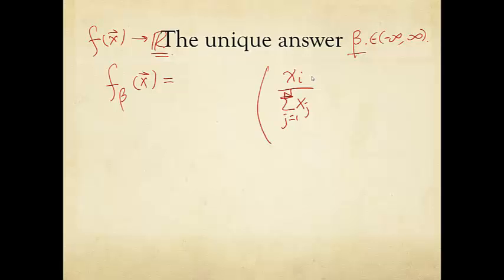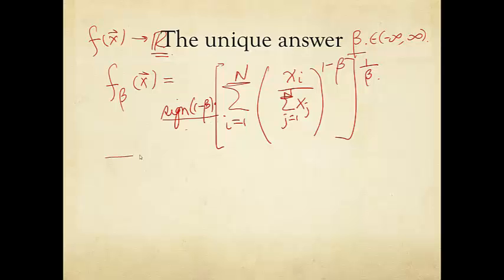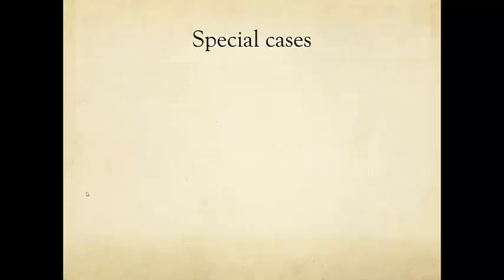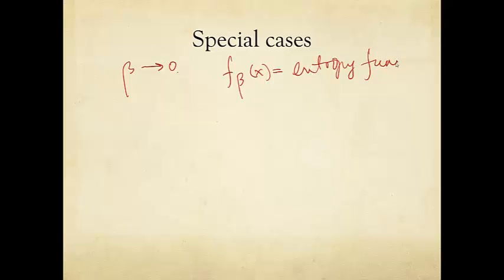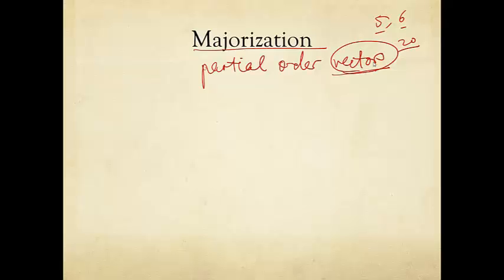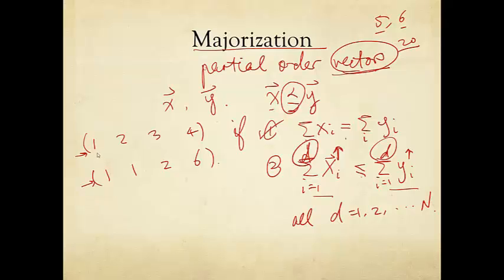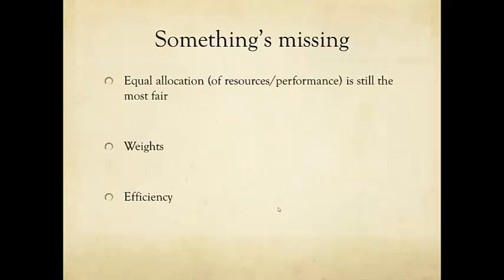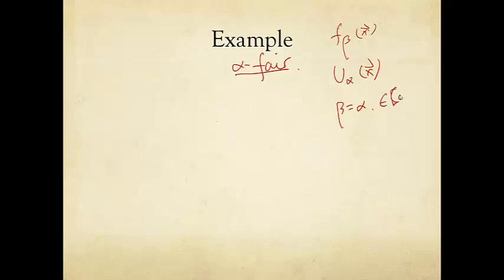Q20: Part B: Is it fair that my neighbor's iPad downloads faster?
EDIT: The explanation for the quiz question should have been the following:
All vectors satisfy the first constraint that the sum of all elements are the same (they all sum to 10), however, once you order the vectors from lowest to highest element, you will find that A=[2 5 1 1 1] is majorized by all others if you start taking partial sums of those ordered vectors.